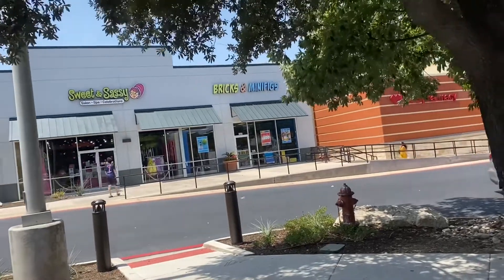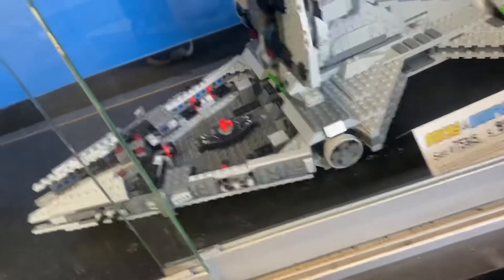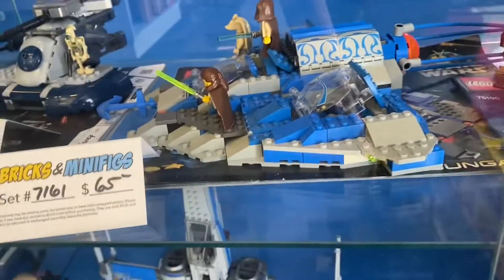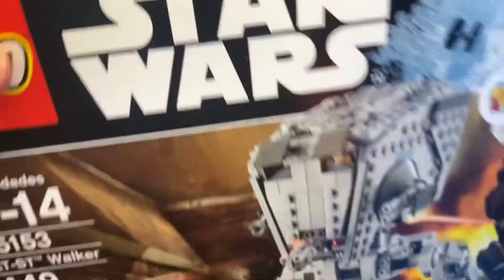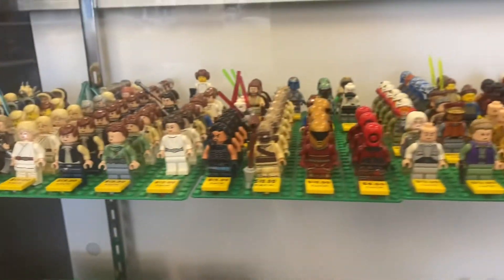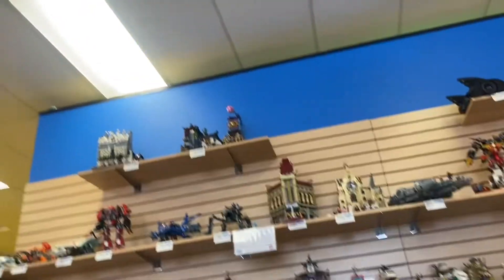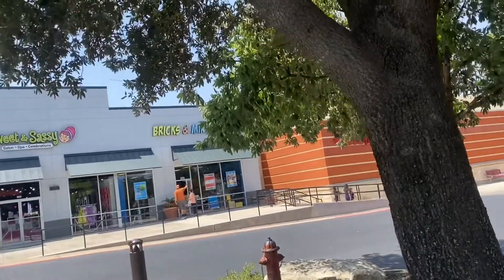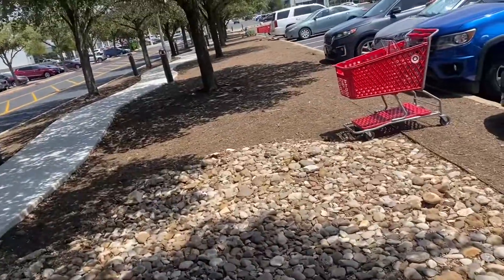Bricks and minifigs visit | The Lego Chooser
This was my visit to a bricks and minifigs nearby and honestly the store was very bad but it’s because it had only been there for a week because they changed the location of the store and that is why they’re inventory was so bad.
¿Have you ever been to bricks and minifigs?